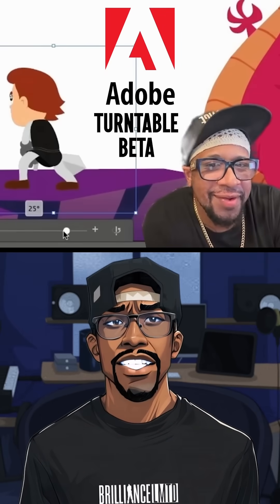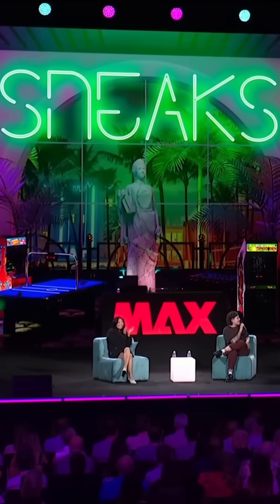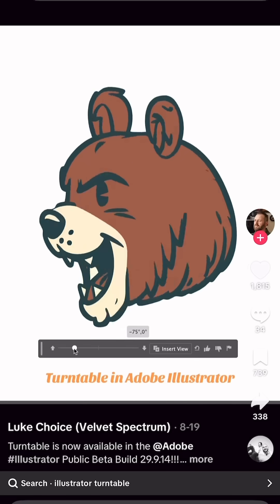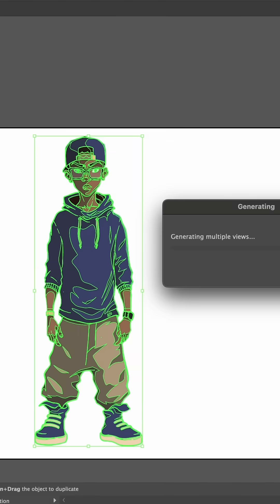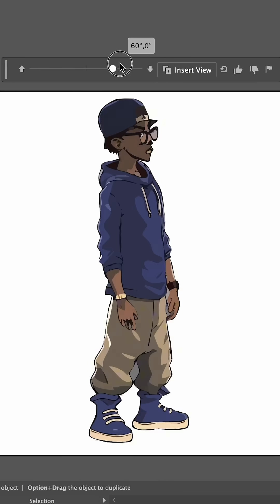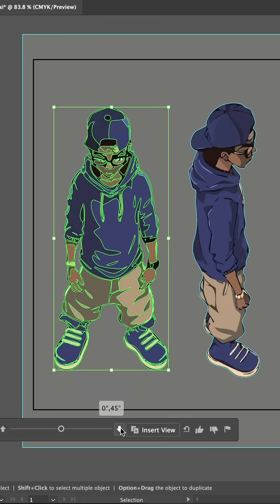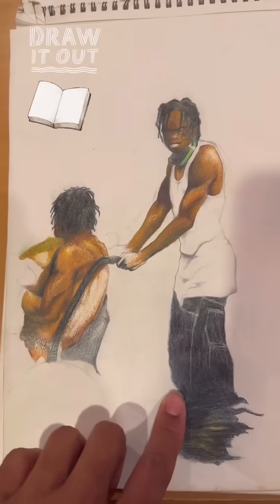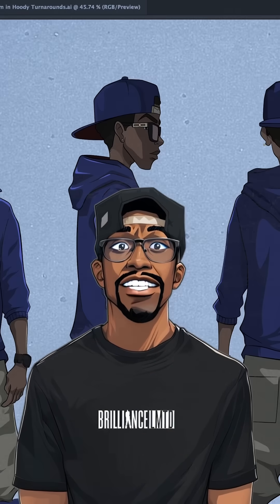Adobe finally unveils game changing 2D to 3D tool for Adobe Illustrator!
Check out the new Adobe Turntable feature in beta! This update brings AI-powered 3D rotation to your vector art in Adobe Illustrator. See how it works with a cartoon character and discover the potential of this illustrator tutorial.